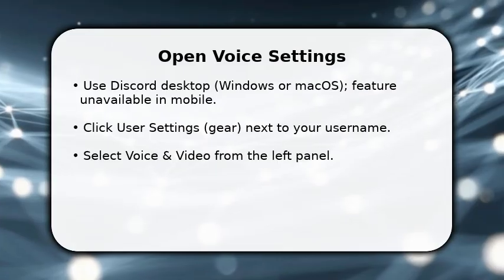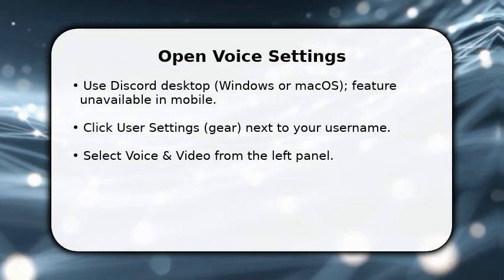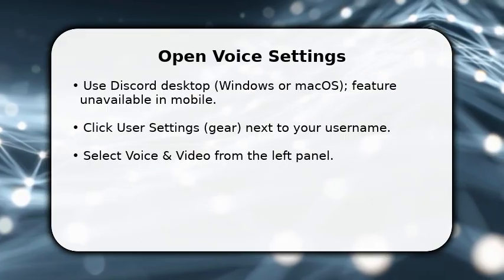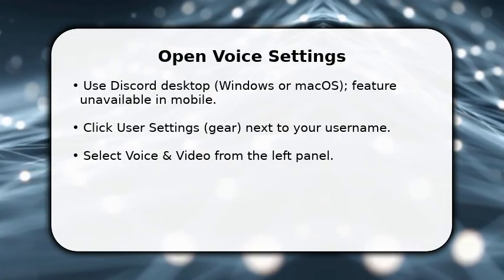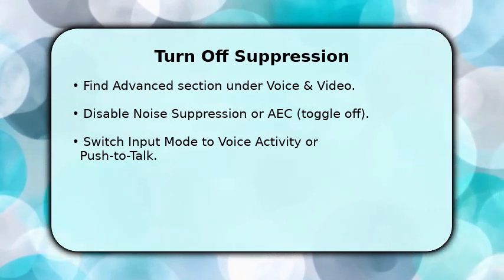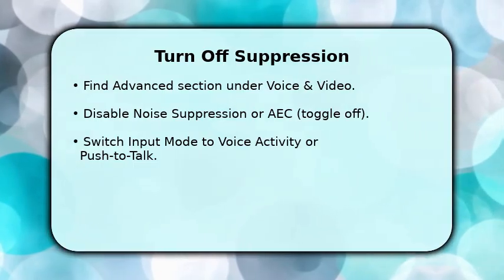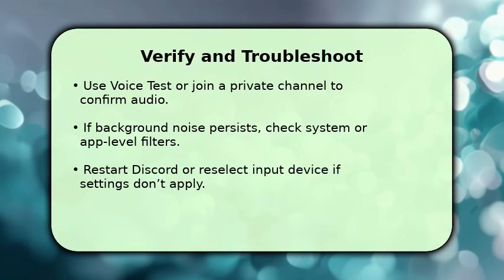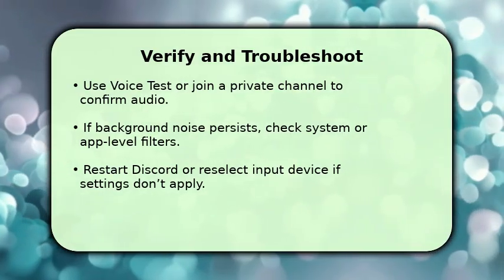How to Disable Noise Suppression on Discord (only Way)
In this video tutorial, discover the precise method to disable noise suppression on Discord. Perfect for gamers and frequent voice users who experience audio issues due to automatic settings.